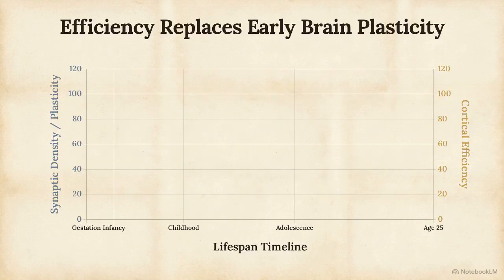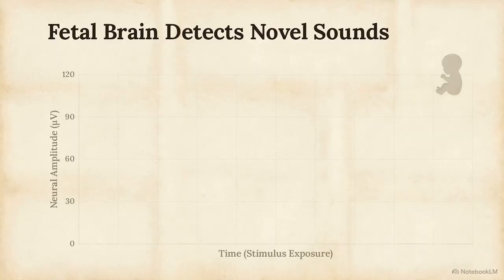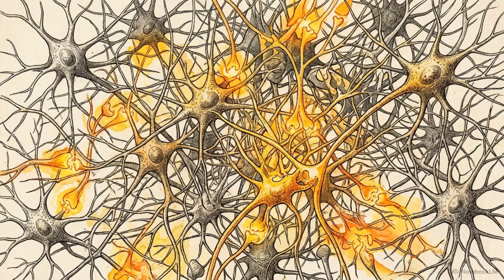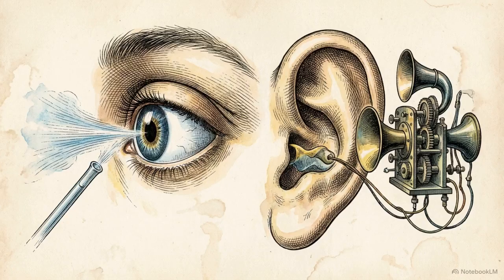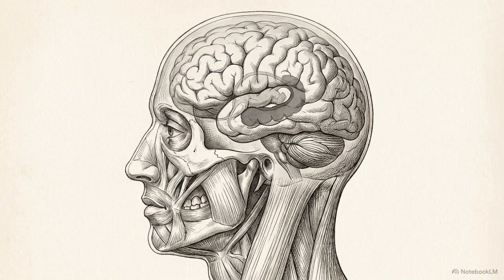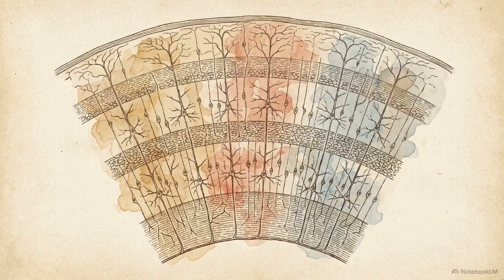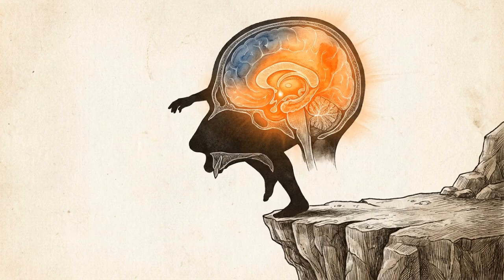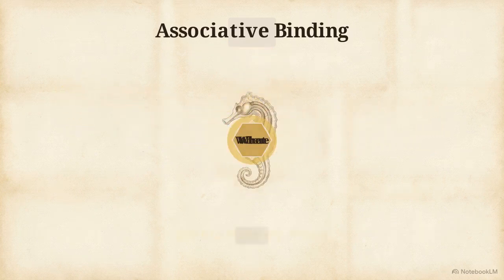From Overproduction to Fine Tuning (s7)